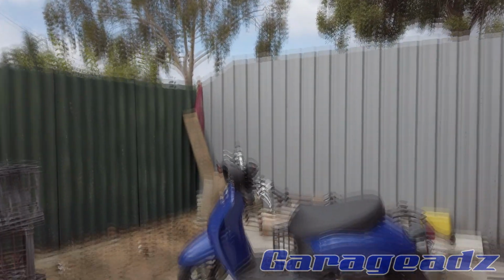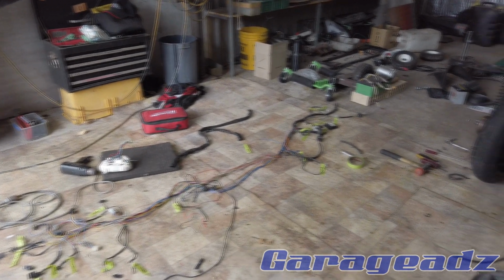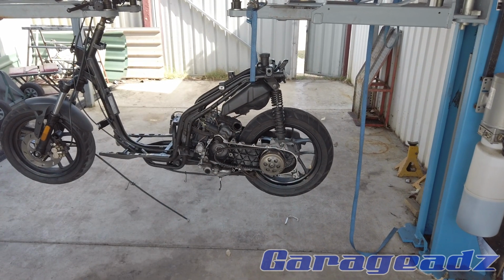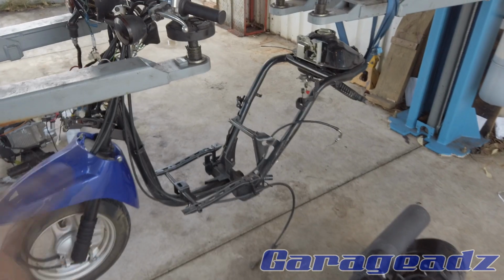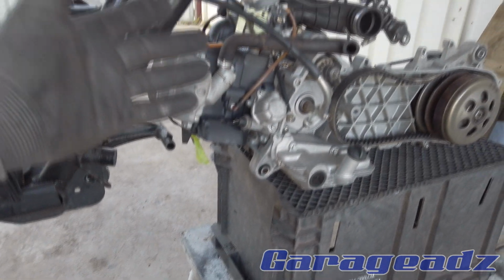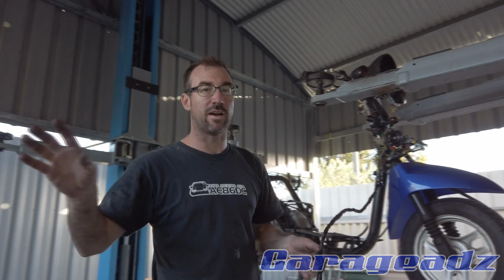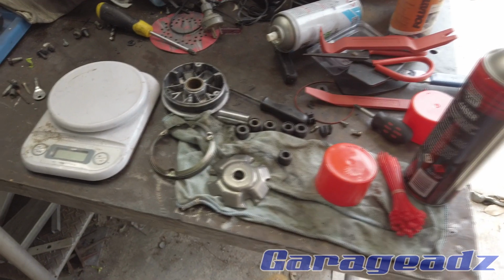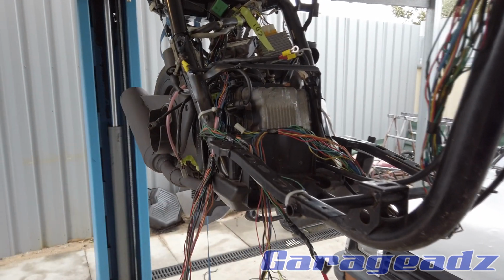Vespa swap Honda scooter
forcing a bit of life into my toy